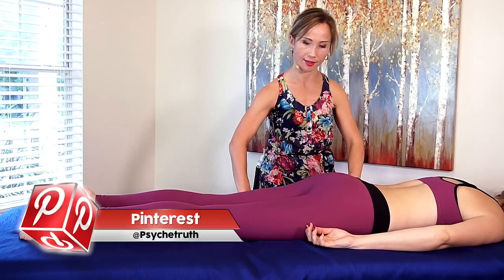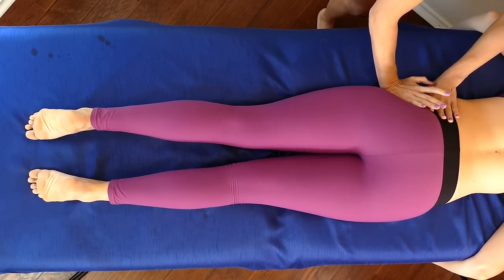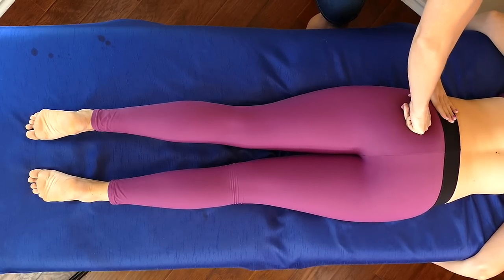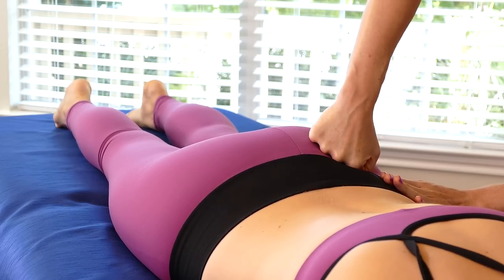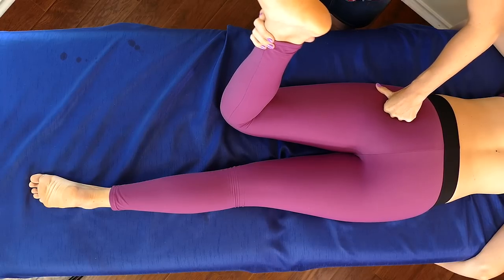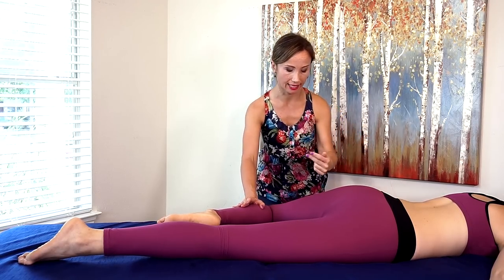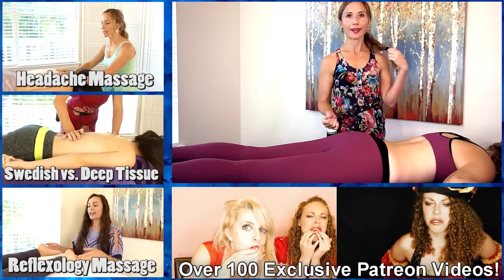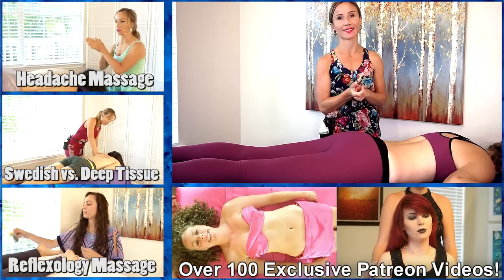Butt & Hip Deep Tissue Massage Therapy Techniques w/ Tessa Canzona LMT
Tessa Canzona explains how to do massage therapy to relieve pain glute and hip massage techniques

Butt & Hip DeepTissueMassage Therapy Techniques w/ Tessa Canzona LMT

Tessa Canzona explains how to do massage therapy to relieve pain glute and hip massage techniques. This video features a soft spoken voice and relaxing music, so it may also be an ASMR style sleep aid.
Tessa is a licensed massage therapist practicing in Austin, Texas at Lifetime Spines Chiropractic.

How to Massage the Upper Back for Neck Pain, Shoulder & Scalp for Headaches,  ASMR Relaxing Music

Song: Be Free
Album: Massage Vol. 2